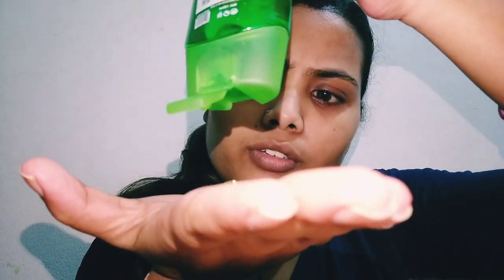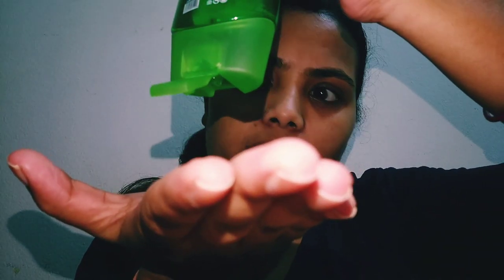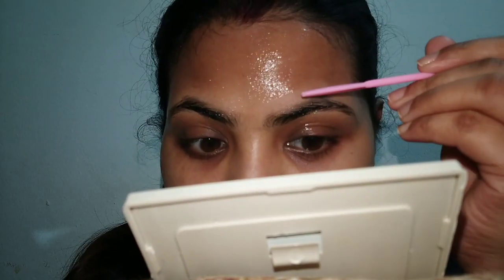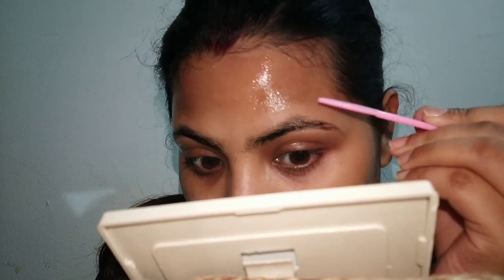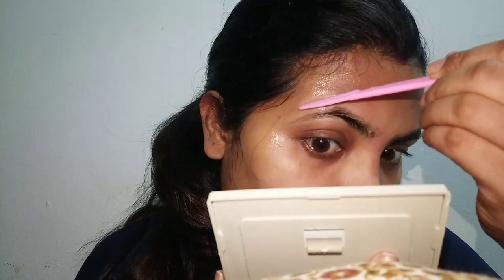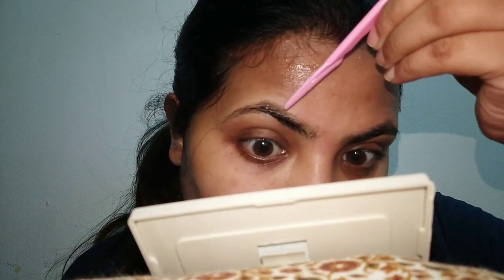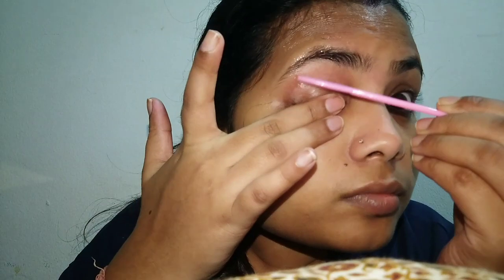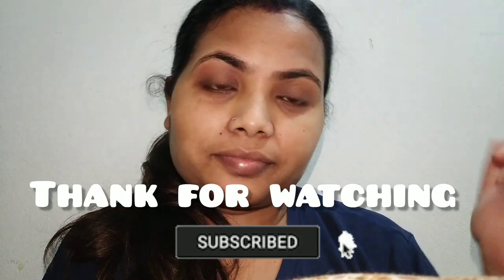How to save Eyebrows |Eyebrows save by self |GIRIJESHRI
FACEBOOK  GIRIJESHRI
INSTAGRAM  GIRIJESHRI
TWEETER      PRIYANKA SHAW